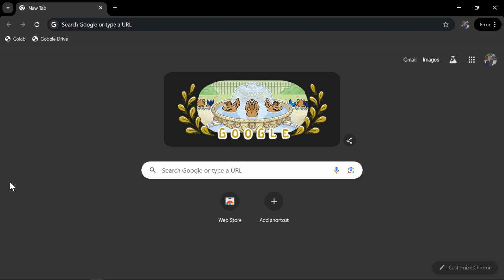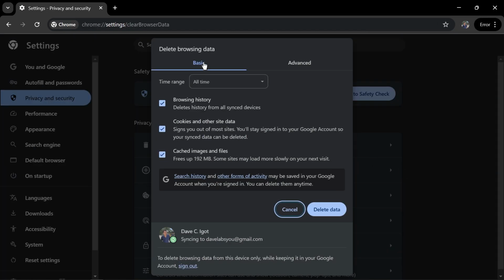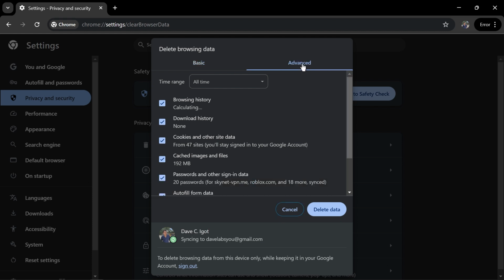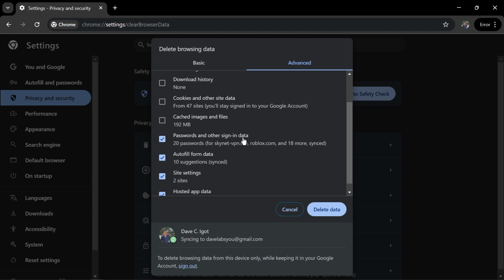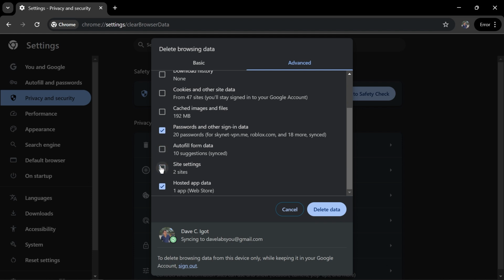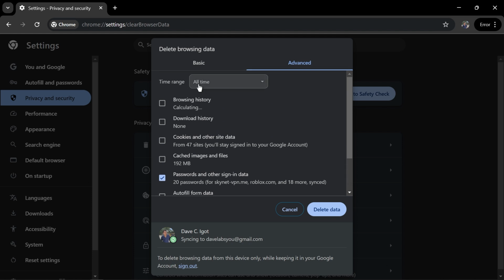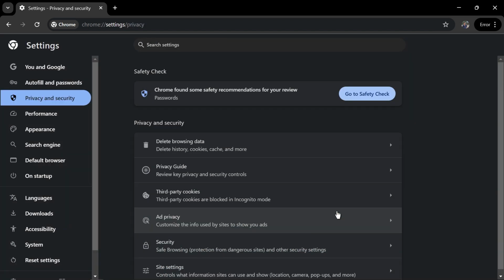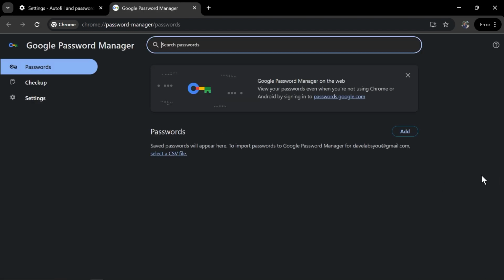How To Delete All Saved Passwords In Google Chrome| Quick & Easy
In This Video I Show You How To Delete All Saved Passwords In Google Chrome
Timestamps: